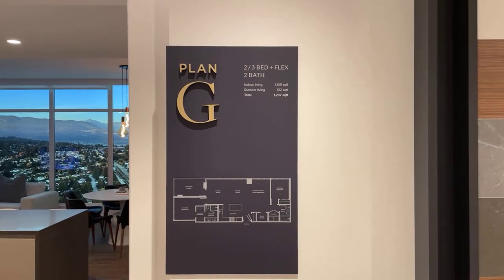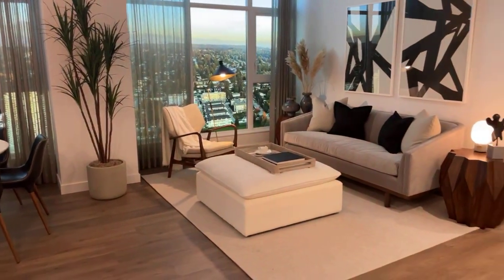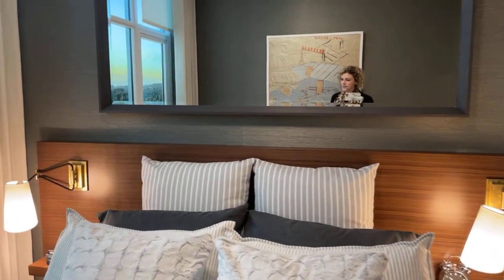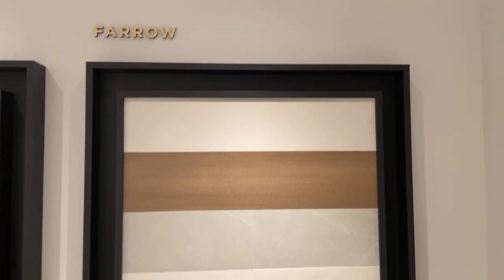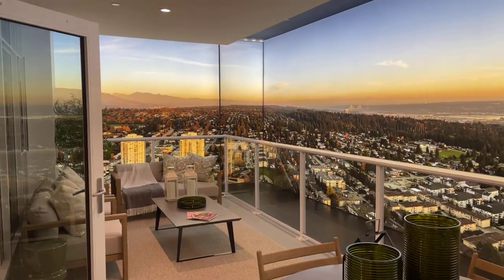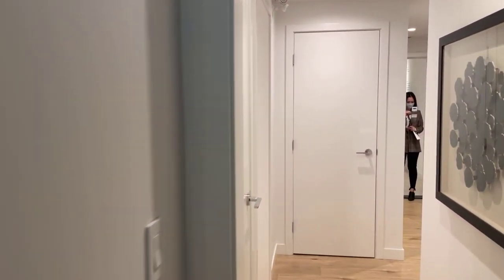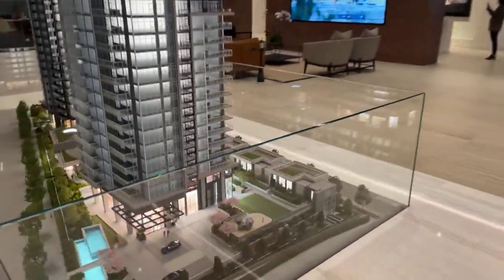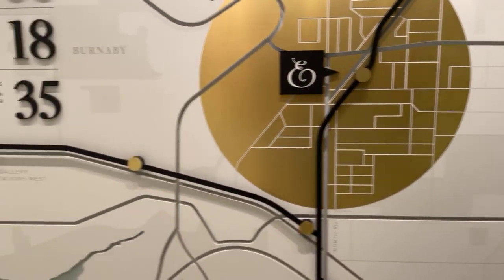LIVE TOUR - "Smith & Farrow" in Burquitlam (by Boffo) 😍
Join us as we explore the "Smith & Farrow" pre-sale gallery and show suites.

Coming to Burquitlam, this new development will be a compliment of two towers - a 46 storey market collection of 1, 2, and 3 bedroom suites available for home ownership, and a 21 storey tower of purpose-built rental homes.

Both buildings will offer their own private indoor amenities, and will share impressive outdoor spaces including a pool and fenced dog run.

In our tour we take a look at 2 signature layouts - each in a different colour scheme. We love the flexible 2 or 3 bedroom home. Check it out! Which layout and colour palette is your favourite?

✨ Inquire for more details including price, home buying incentives, special features, property brochures, availability, and floor plans...

LIVE TOURS every week! 👉 FOLLOW

Tour hosted by:
Ashley Smith - Personal Real Estate Corporation

Oakwyn Realty Ltd.

Development Name: "Smith & Farrow"
Type: Concrete tower condos & townhomes + purpose-built rental homes
Sales Centre: 2100 Springer Avenue, Burnaby, BC
Developer: Boffo Developments

👉 Follow vancouveravenue to stay in-the-know with the Vancouver region's most exciting new communities, pre-sales, and custom homes. ✨